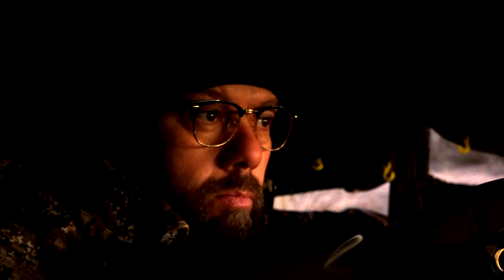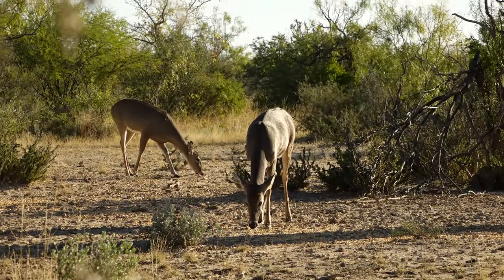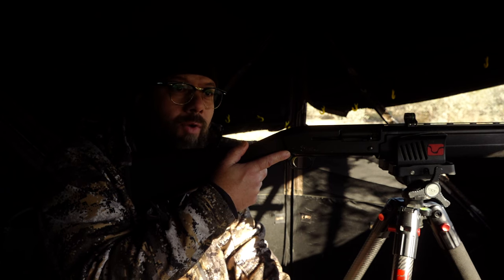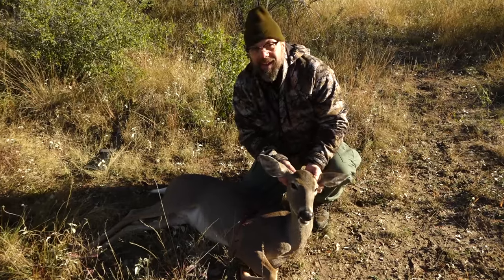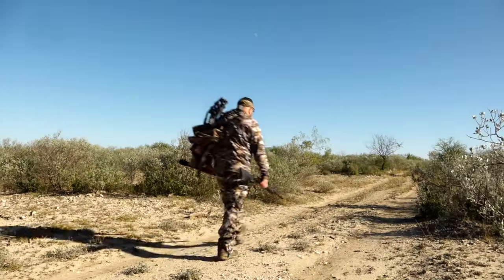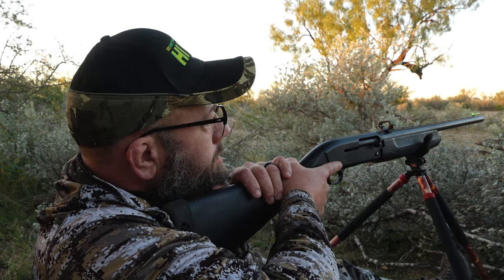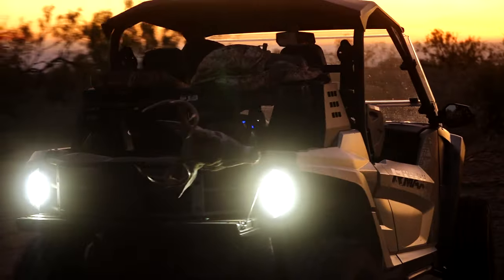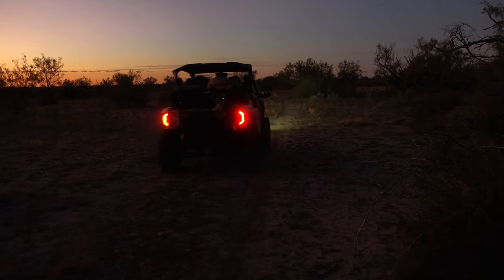Whitetail Hunting with a Shotgun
Trevor Young of HIVIZ Shooting Systems, is whitetail hunting with a shotgun in South Texas with their flagship shotgun sight the HIVIZ TriViZ Turkey/Deer Shotgun Sight.